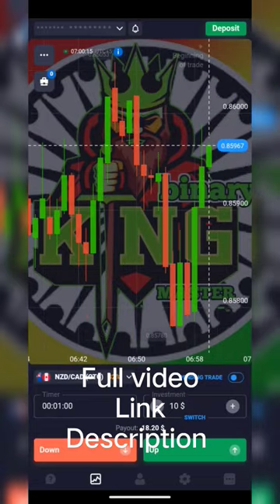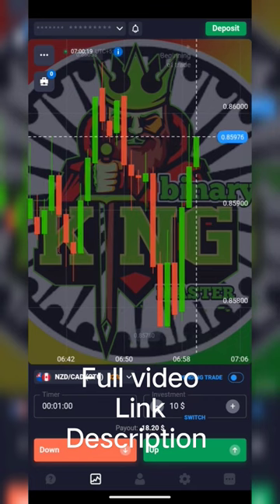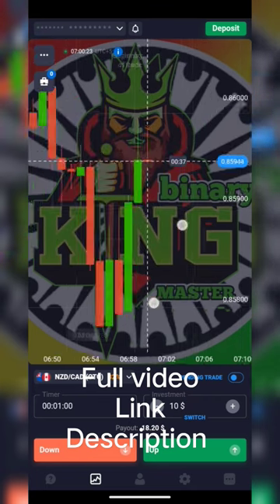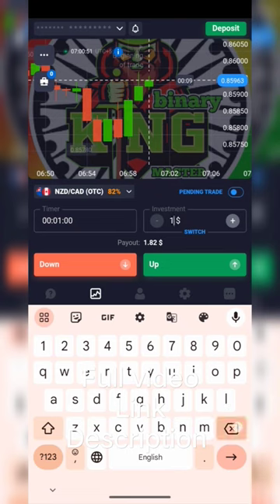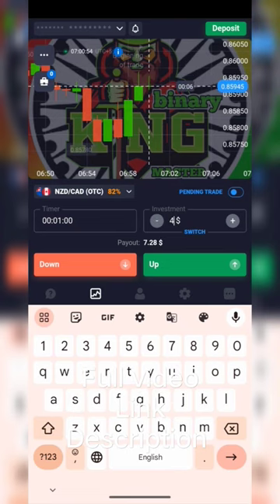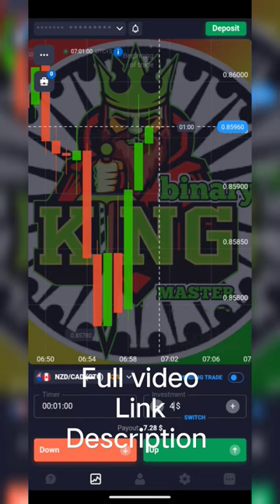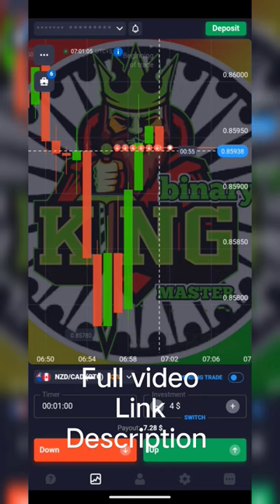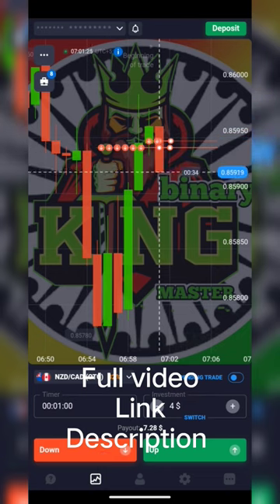Unlocking the Power: The Life-Changing Trio of Candle Strategies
100% accuracy | QUOTEX | 5 BEST TRADE | FREE SIGNAL🚦 live trade | BINARY KING MASTER 🔥

99% accuracy || QUOTEX || 3 candle strategy || IQ Option || wining strategy || Binary King master||

free advance future signal 🔥 எப்படி PROFIT செய்வது🤪 tips and tricks 🔥 binary King master

BINARY KING MASTER TRADING
free advance future signal

wining strategy,
candle,
trading strategy,
best scalping strategy,
scalping strategy,
iq option strategy,
intraday strategy,
candlestick trading strategy,
candle strategy,
3 candle strategy,
3 candle strategy,
what is 3 candle strategy,
engulfing candle strategy,
day trading strategy,
candle strategy for intraday
binary options,
binary options strategy,
free cryptocurrency trading signal website,
free trading signal website,
daily free signal & daily earning,
binary options for beginners,
signal software for binary options,
daily free signal,
free signals,
iq option free signals,

candle,
three candle strategy,
three candle pattern
three candle reversal,
three candle reversal pattern,birthday candles,
three candlestick patterns,
secret candle strategy,
candle strategy,
third candle strategy,
these 3 candles change your life,
inside candle strategy,
automatic candle snuffer for candles,
candles,
best candle pattern,
candle testing,
1 minute candle strategy,
candle stick pattern,
candle burn test,
inside candle secrets,
inside candle
these 3 candles change your life\three candle strategy\three candlestick patterns\binarykingmaster